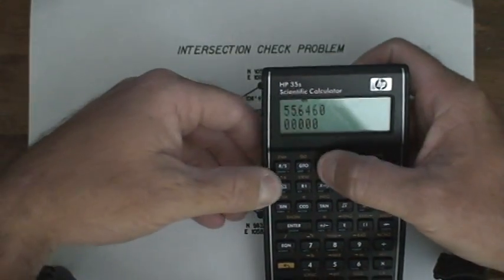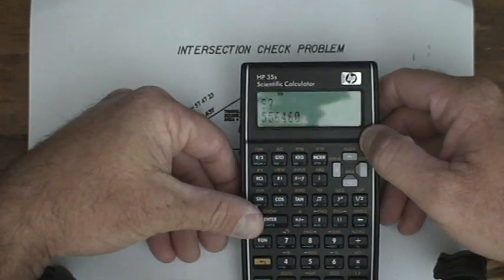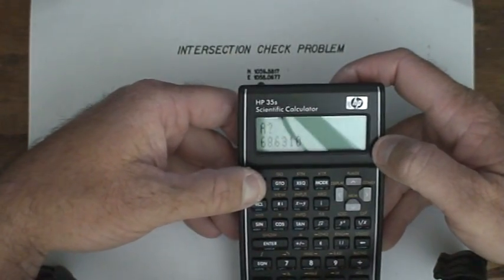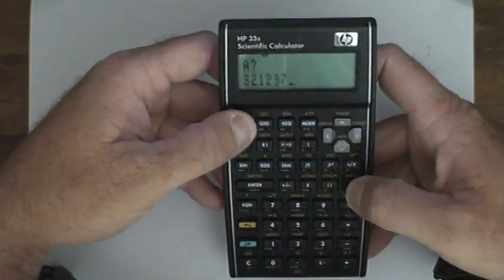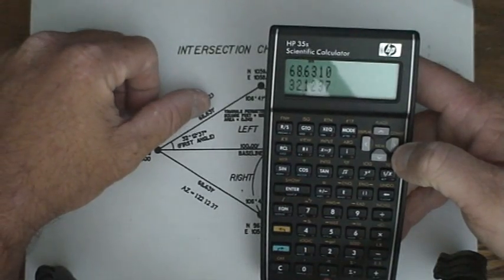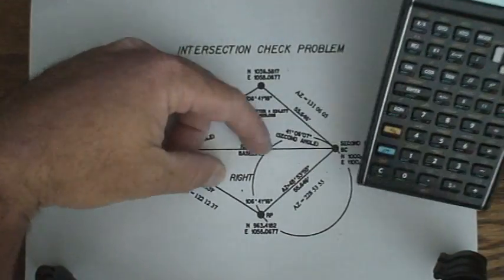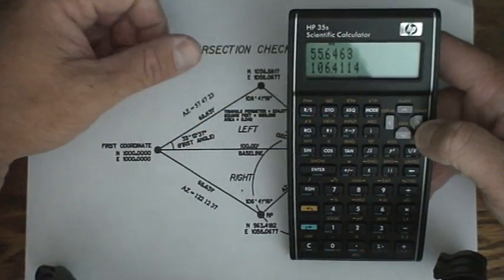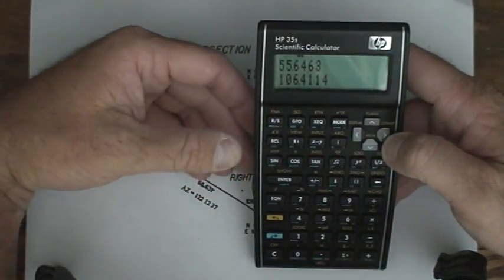Hp 35s SAS.mpg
hp 33s cogo and HP35s cogo software programs. NCEES
Angle Side Angle explained